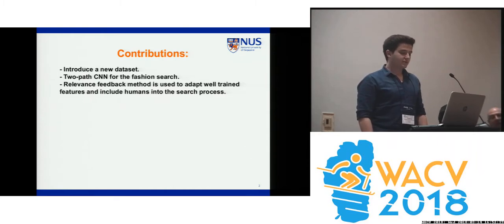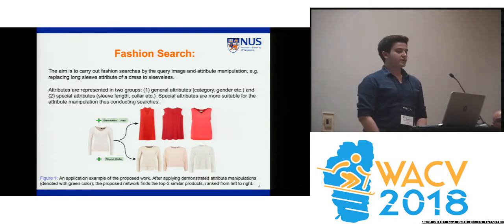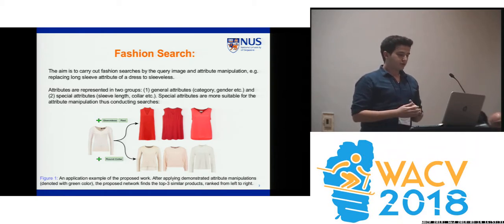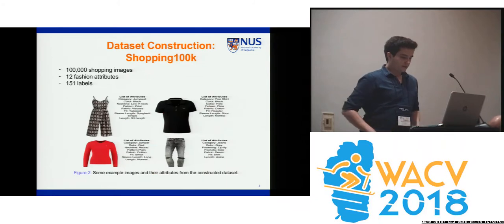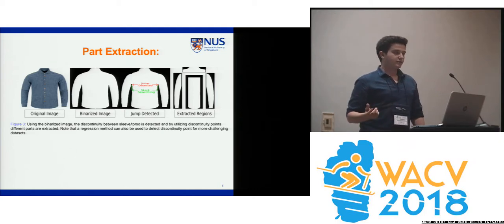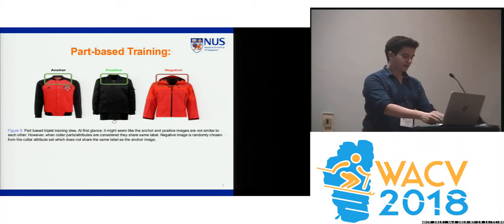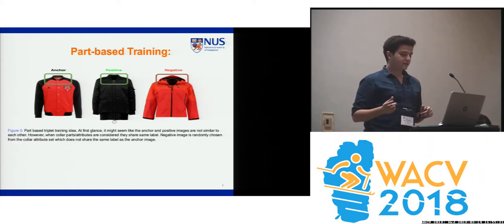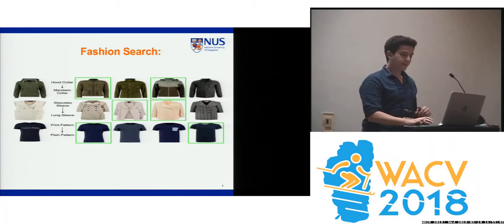WACV18: Efficient Multi-Attribute Similarity Learning Towards Attribute-based Fashion Search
Kenan Ak, Joo Hwee Lim, Jo Yew THAM, Ashraf A. Kassim
In this paper, we propose an attribute-based query & retrieval system designed for fashion products. Our system addresses the problem of carrying out fashion searches by the query image and attribute manipulation, e.g. replacing long sleeve attribute of a dress to sleeveless. We present the attributes in two groups: (1) general attributes (category, gender etc.) and (2) special attributes (sleeve length, collar etc.). The special attributes are more suitable for the attribute manipulation and thus conducting searches. In order to solve the mentioned fashion search problem, it is crucial for the deep neural networks to understand attribute similarities. To facilitate more specific similarity learning, clothing items are represented by their structural sub-components or ”parts”. The parts are estimated using an unsupervised segmentation method and used inside the proposed Convolutional Neural Network (CNN) as an attention mechanism. Meaning, different parts are connected with the special attributes, e.g. sleeve part is connected with sleeve length attribute. With this mechanism, part-based triplet ranking constraint is applied to learn similarity of each special attribute independently from one another in a single network. In the end, the well-defined features are used to conduct the fashion search. Additionally, an adaptive relevance feedback module is used to personalize the fashion search process with the feature descriptions. For our experiments, a new dataset is constructed containing 101,021 images which consist of pure clothing items. Besides achieving decent retrieval results in our new dataset, the experiments show that proposed technique outperforms different baselines and is able to adapt towards user's requests.